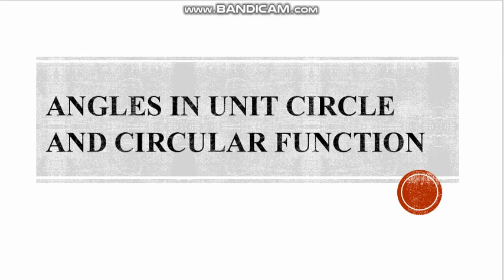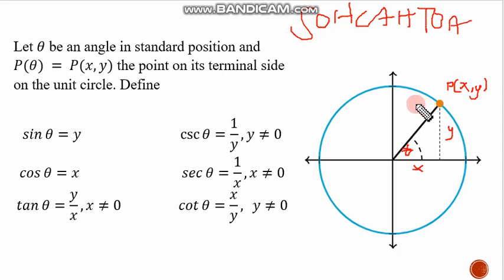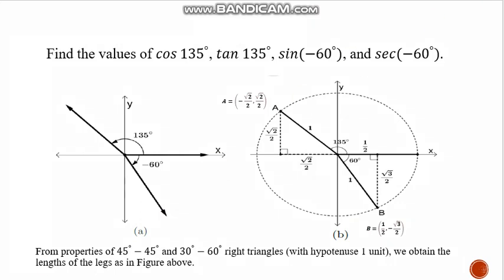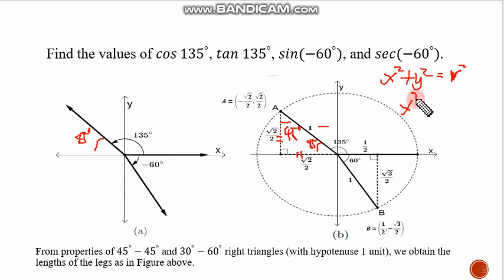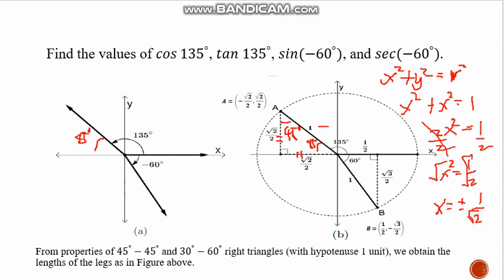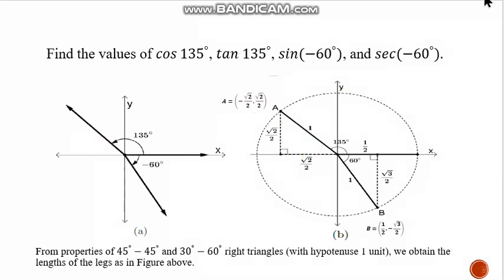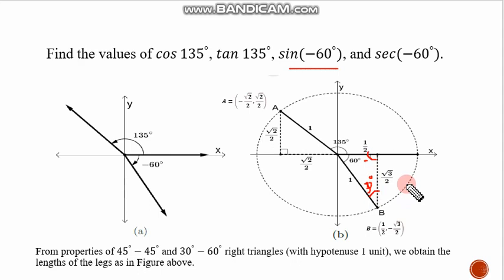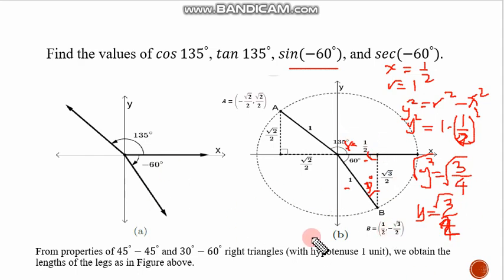ANGLES IN UNIT CIRCLE AND CIRCULAR FUNCTIONS PART 6